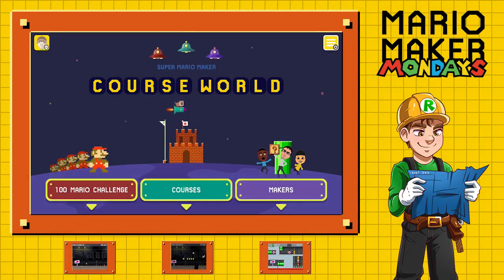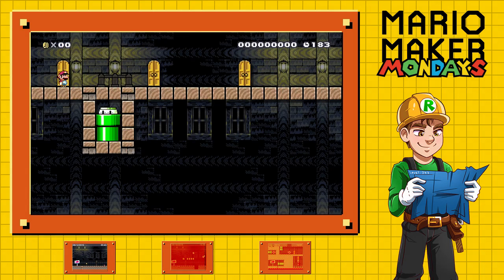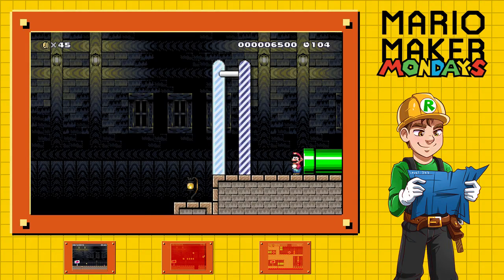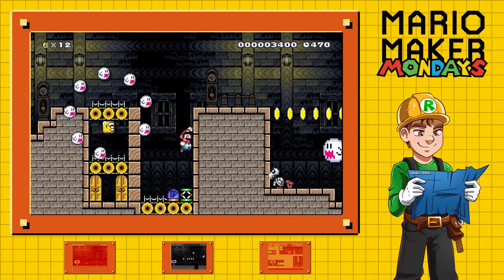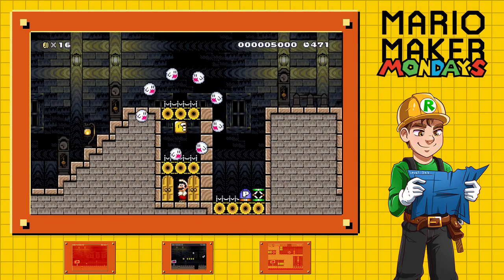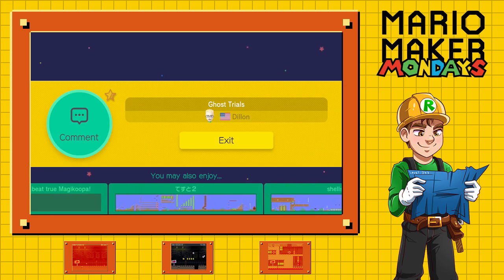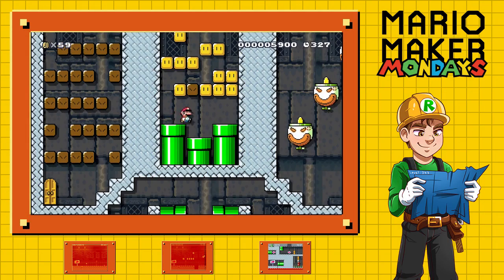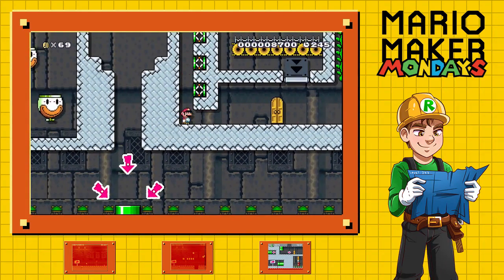Mario Maker Mondays - 10/26/2015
Welcome to a new series I'll be doing every week, called Mario Maker Mondays! Every Monday, I'll dive into Super Mario Maker and play a few randomly selected community courses for your enjoyment!

If you're interested in buying a t-shirt based on my Pokemon Yellow LP